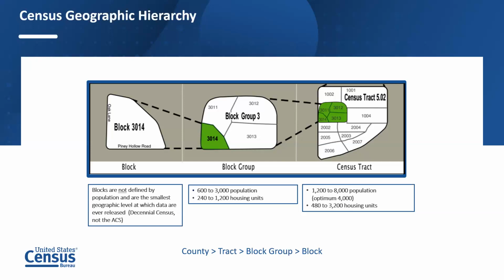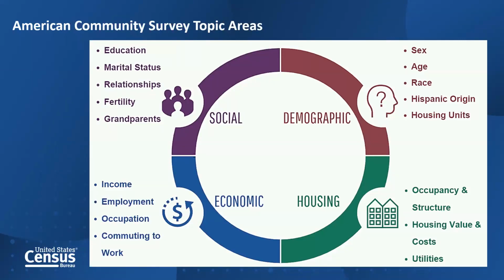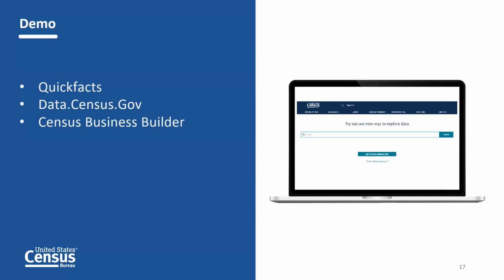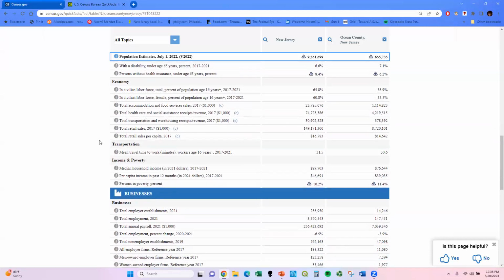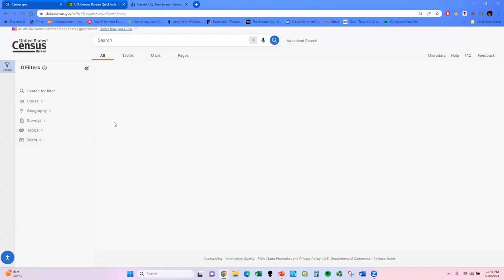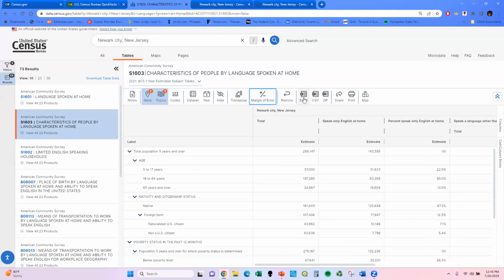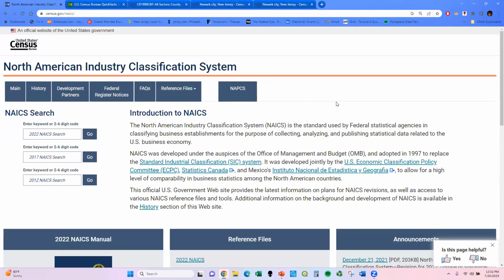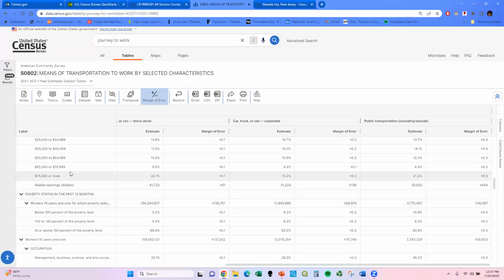Database Info Available from the US Census Department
SCORE NJ presents a valuable presentation from the US Census Bureau showing you how to access their extensive database information. The Census Bureau's mission is to serve as the nation's leading provider of quality data about its people and the economy. Learn how this important information can help you and your business.